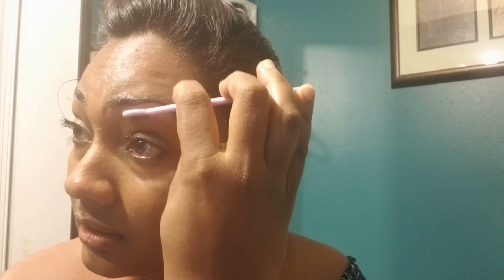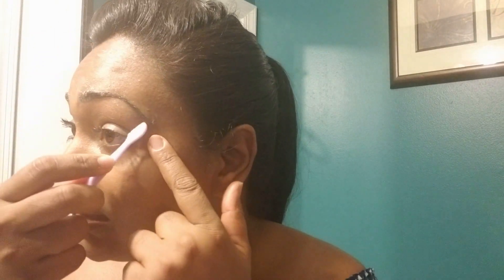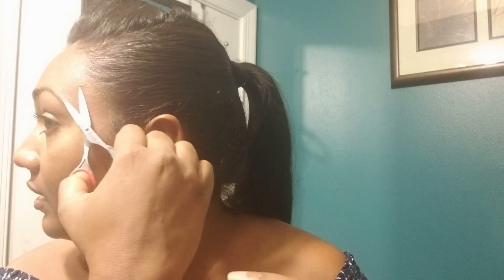How I Shape my Eye Brows